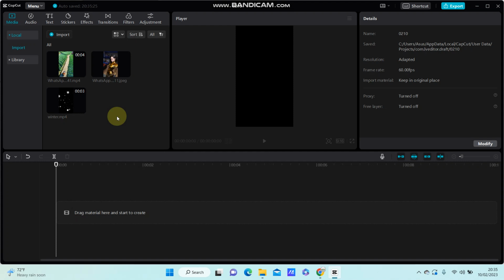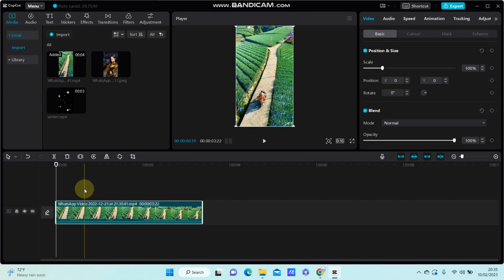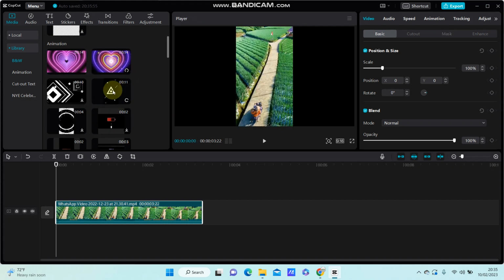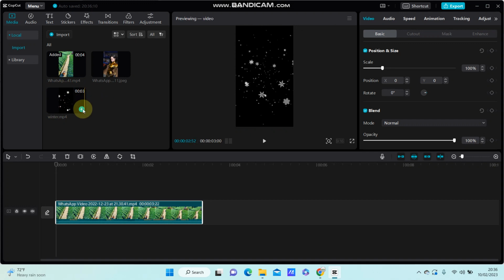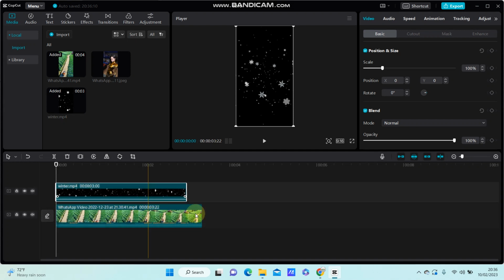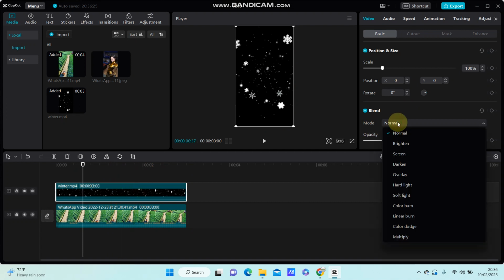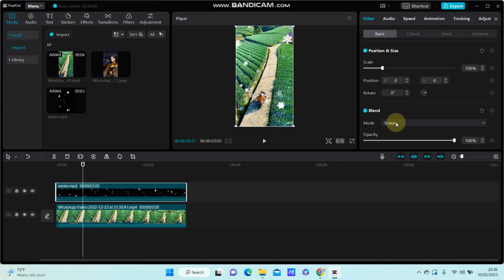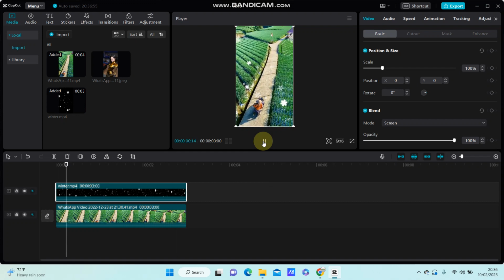How To Add Animation Overlay To Your Video In CapCut PC? | Overlay Tutorial On CapCut PC Easily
This tutorial will show you how you can Add Animation Overlay To Your Video In CapCut PC.